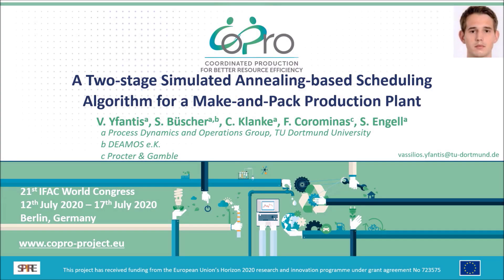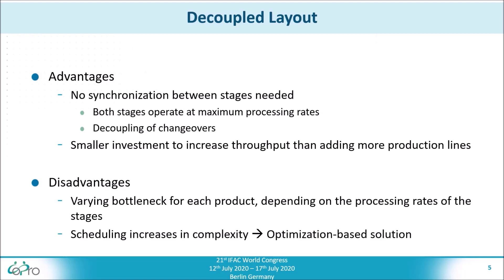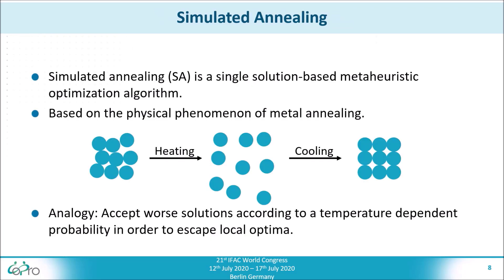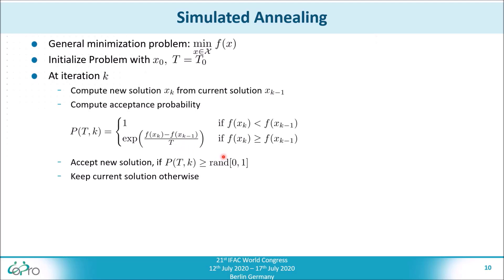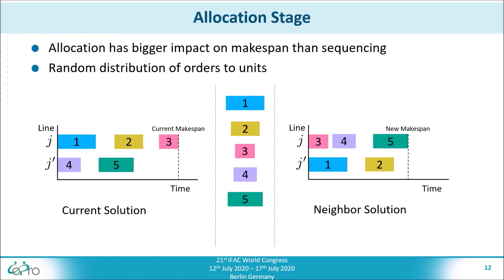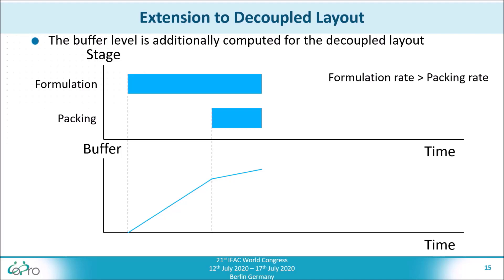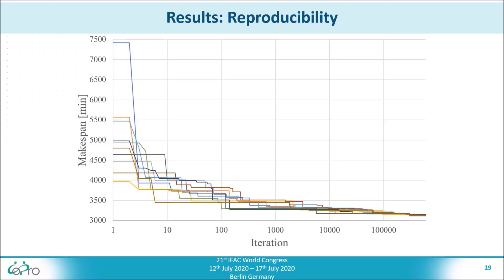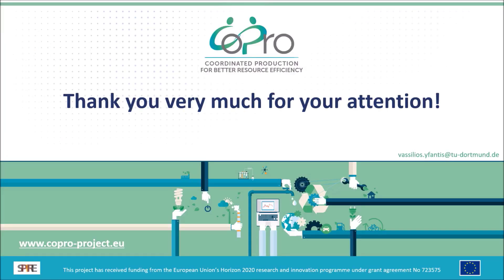A Two-stage Simulated Annealing-based Scheduling Algorithm for a Make-and-Pack Production Plant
Originally presented at IFAC World Congress. V. Yfantis, S. Büscher, C. Klanke, F. Corominas, S. Engell.

Abstract:
TBA